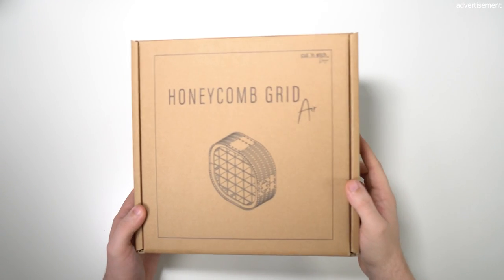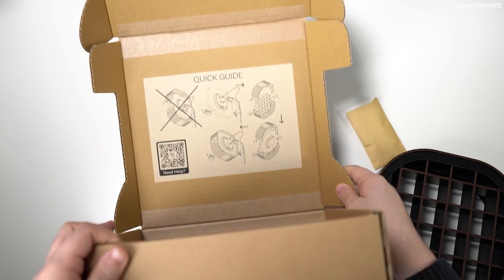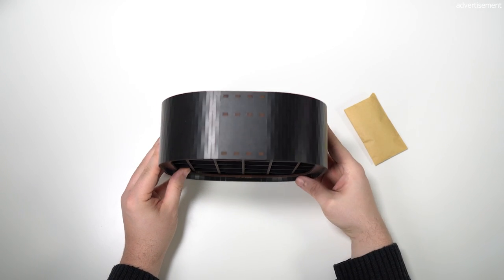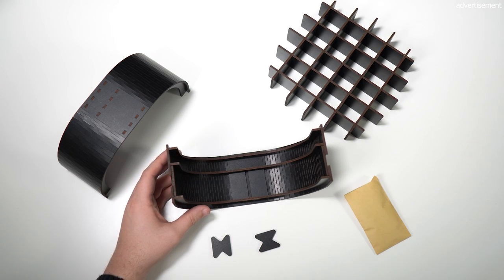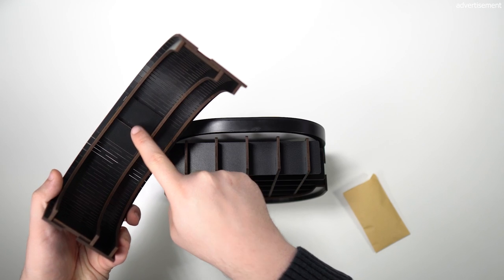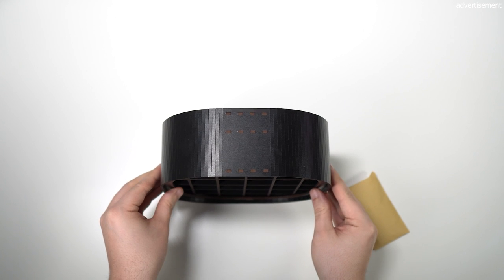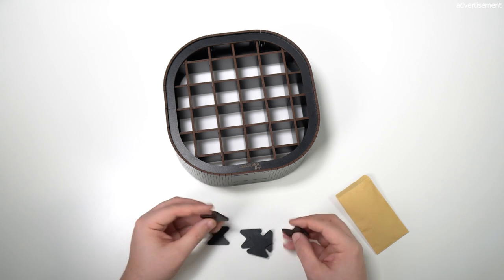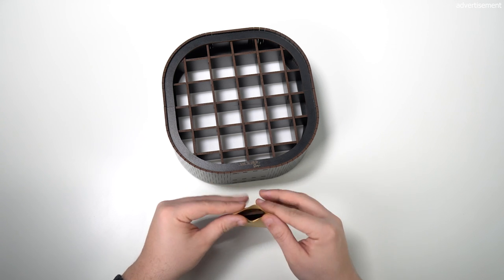Best Gadget for Your Lighting! - Make Your Videos STAND OUT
Get the Honeycomb Grid for your ELGATO KEY LIGHTS by cut 'n etch Design NO Dropshipping - Handmade in Germany!

Today, I'm taking a look at the Honeycomb Grid Air for your Elgato Key Light Air with you, and I'll show you how easy the installation is. With this honeycomb grid attachment, you can minimize stray light and illuminate your setup even better, according to your specific preferences! You gain full Control over your lighting!

My Equipment

Microfon (Stream)
Microfon (Video)
Stream Deck XL
Capture Card

Used Music